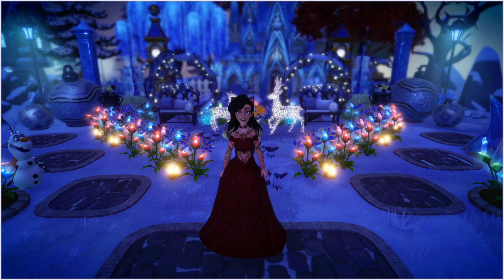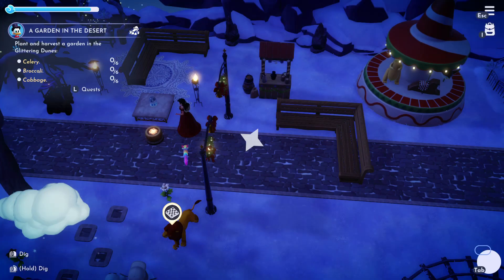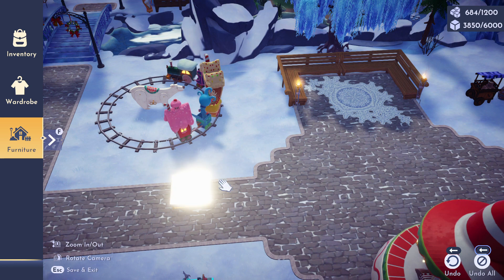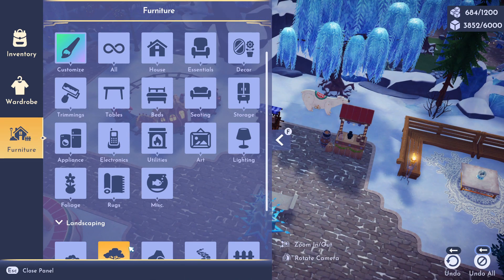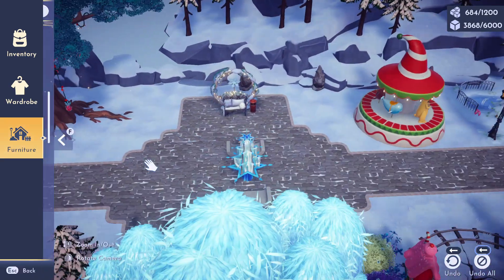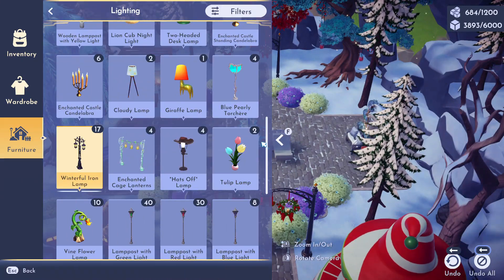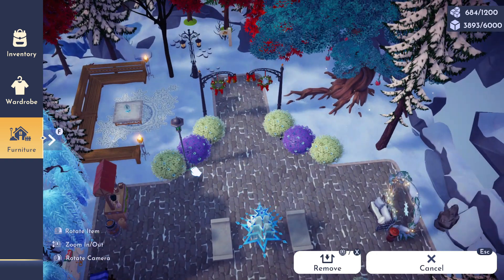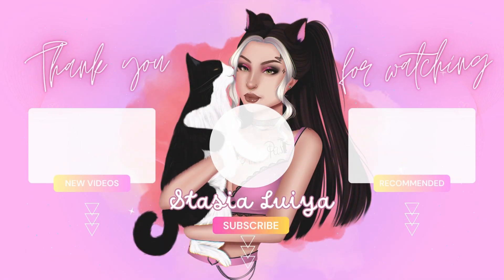Building Disney Dreamlight Valley: A Journey to a Magical Frosted Heights + Heartwarming Discussions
· · ·⋆ ˚｡⋆୨ ʚ♡ɞ ୧⋆ ˚｡⋆· · ·

♡ Hello everyone and welcome to my first video with decent sound! ♡
I really wanted to try something else and just sit and chat with you with no music just us ranting, hope it's enjoyable!

ALSO if you want to know how to change the time and light in DDV i show how to in this video!

· · ·⋆ ˚｡⋆୨ ʚ♡ɞ ୧⋆ ˚｡⋆· · ·

If you liked this video please consider sharing it with your friends who might also enjoy this bulding process!

· · ·⋆ ˚｡⋆୨ ʚ♡ɞ ୧⋆ ˚｡⋆· · ·

♡ Music used in this video is from Capcut video editor ♡

· · ·⋆ ˚｡⋆୨ ʚ♡ɞ ୧⋆ ˚｡⋆· · ·

· · ·⋆ ˚｡⋆୨ ʚ♡ɞ ୧⋆ ˚｡⋆· · ·